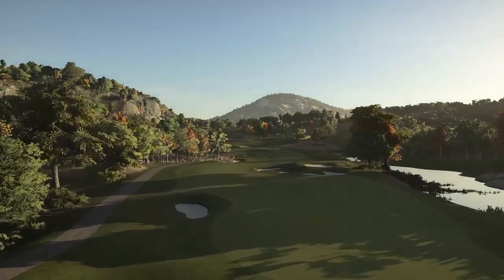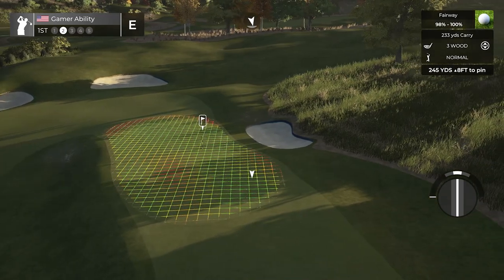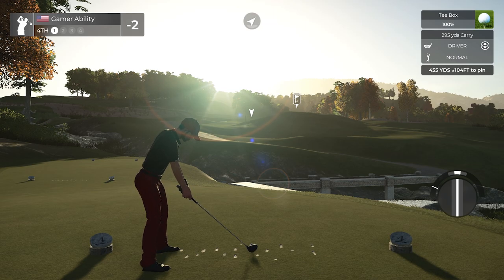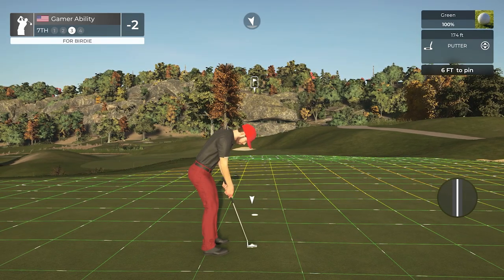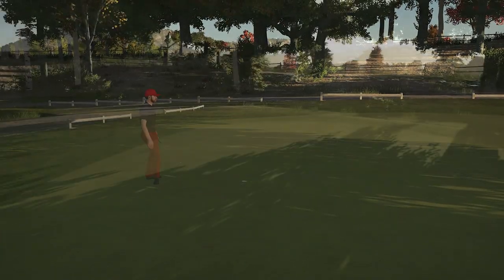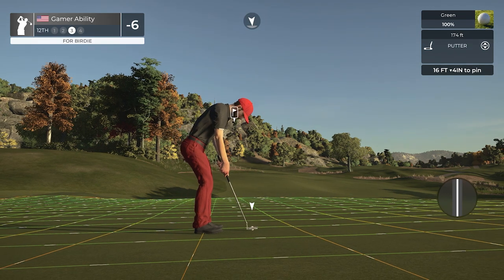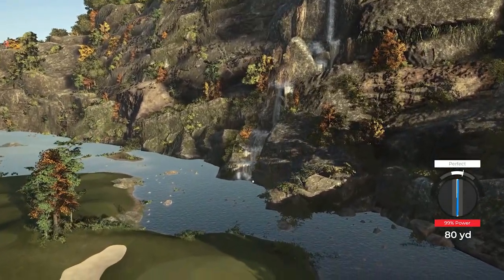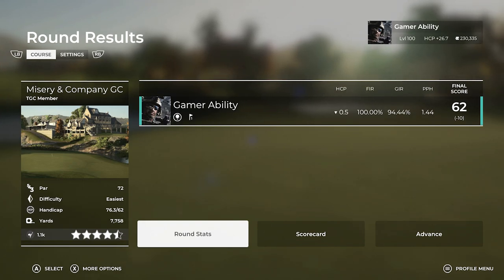NEW COURSE Misery & Company GC - PGA TOUR 2K21 Course Showcase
TGCTOURS NATIONAL TREASURE DESIGN CONTEST NEW COURSE - Misery & Company GC Course Showcase in PGA TOUR 2K21.  PGA TOUR 2K21 Course Showcase Series.  Misery & Company GC designed by sebk! Check out this new 18 hole Golf Course in PGA TOUR 2K21.  Thank you to the designer for creating this great course!  Let me know what your best score is on this course in the comment section below.

Live streams every Monday (1:00 PM EST), Wednesday (10:30 AM EST), and Friday (1:00 PM EST) on Twitch! I also do a lot of live streams here on YouTube as well!

Thank you for all the support! I could not do this without this great community!

Song: Everglow and We March Together
Artist: Patrick Patrikios